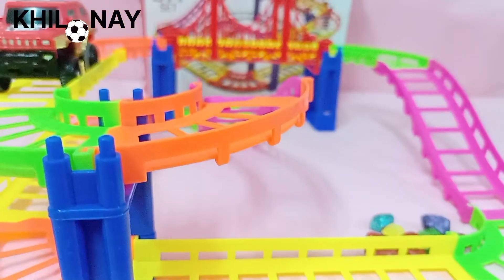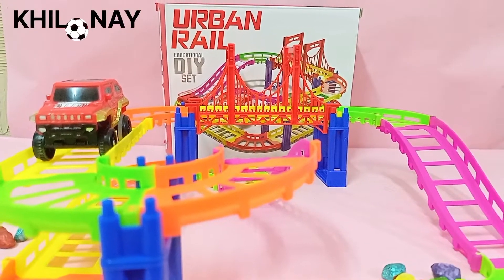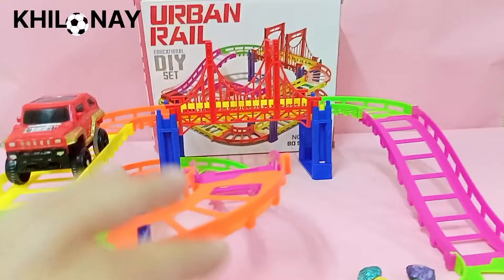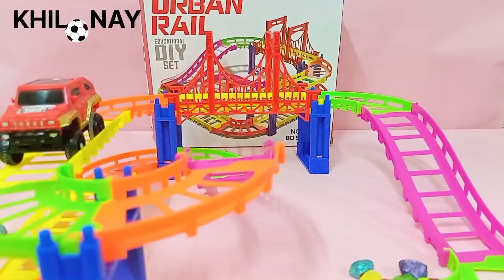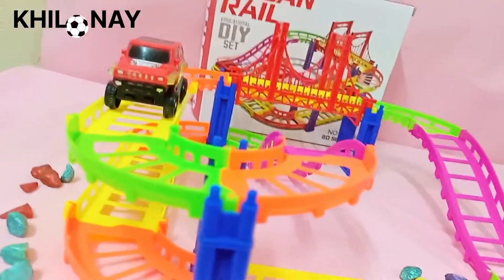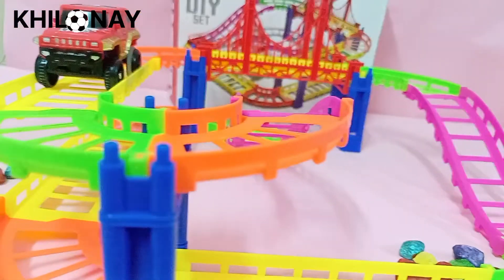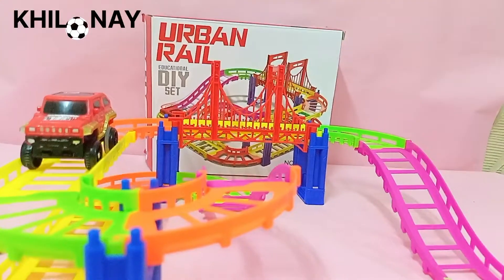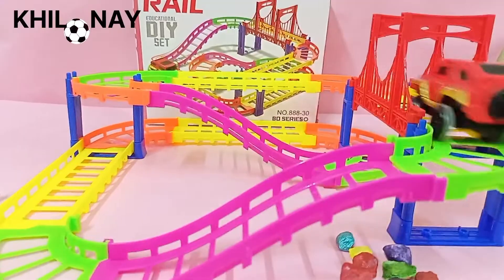Urban Rail Track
High-quality material. Adopting eco-friendly plastic material and electronic components, non toxic, and impact resistance.

Ability training: Crawling, interest cultivation, parent-child communication, auditory, interactive toys.

The car adopts electric universal wheels, it will turn automatically when it meets obstacles.

Material: Plastic & electronic components.